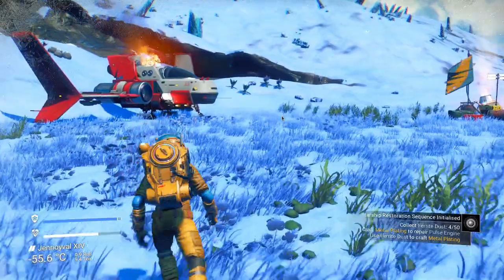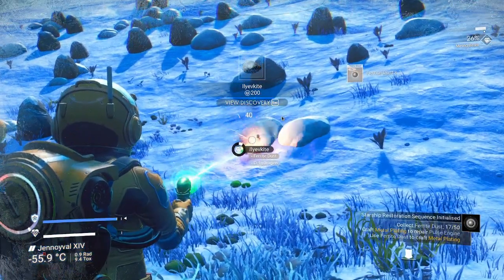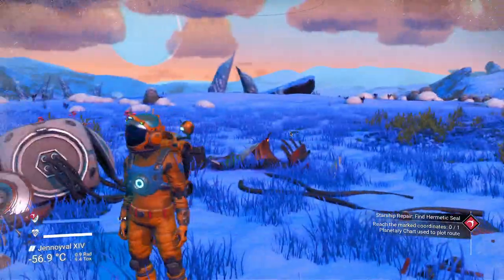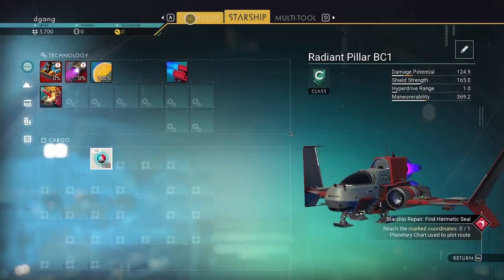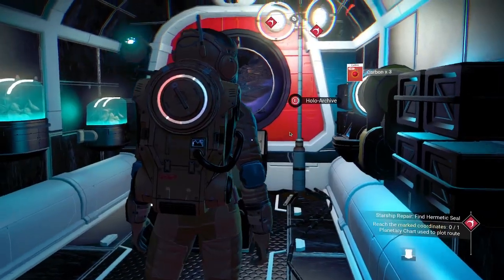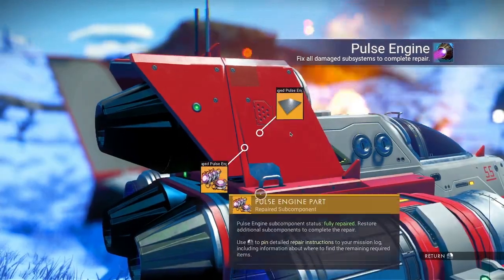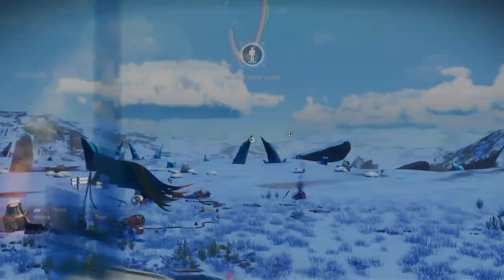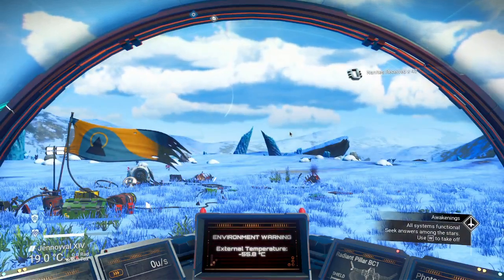No Man's Sky Echoes 24 August 2023 Episode 2 Fix First Ship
No Man's Sky Echoes 24 August 2023 Episode 2 Fix Ship
Sorry about the sound as had an issue and it was set too high which made it break up. It should be corrected in the next episode.